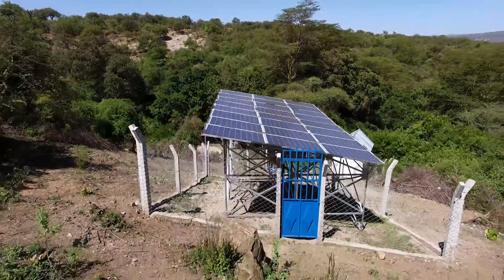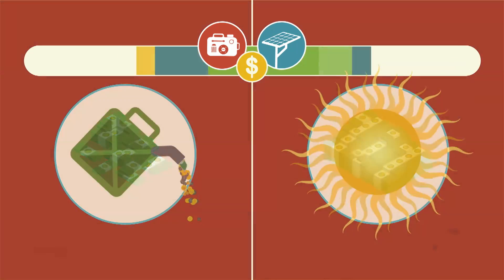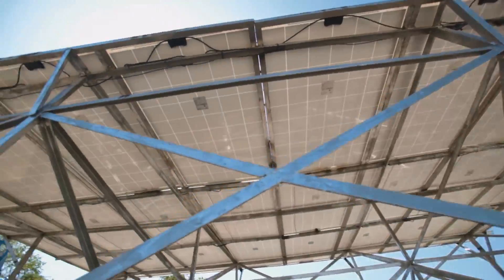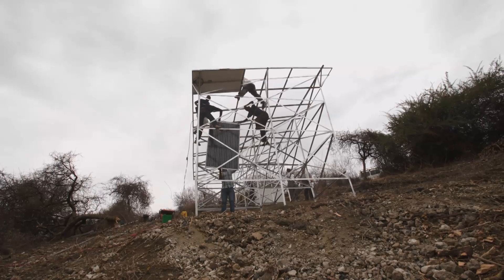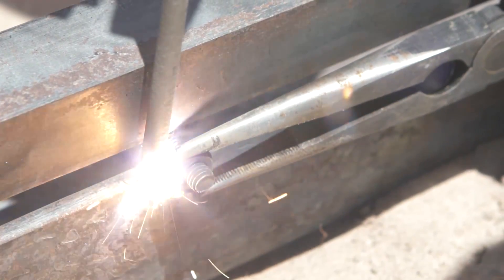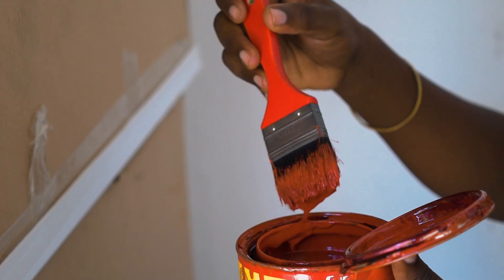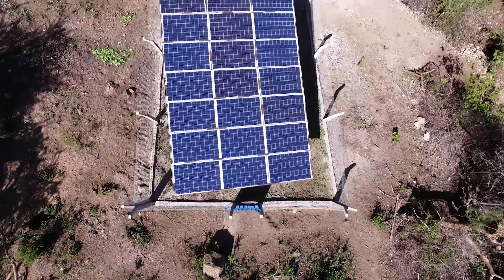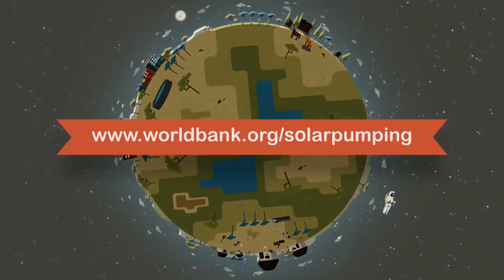Bombeo de agua mediante energía solar 101: Cómo prevenir el robo de los paneles solares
(Para ver el video en español haga clic en el botón de cc.) El bombeo de agua mediante energía solar proporciona agua limpia y segura de una manera eficiente y sostenible. Pero una de las preocupaciones que existen es el robo de los paneles solares perpetrado por ladrones. Con ocasión del Día Mundial del Agua, queremos compartir algunas maneras de prevenir el hurto de estos paneles para que usted siga disfrutando de los beneficios del bombeo de agua que se realiza usando la energía solar. (i)